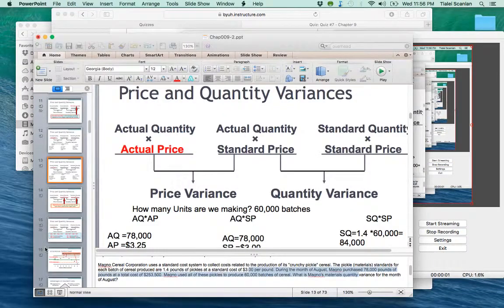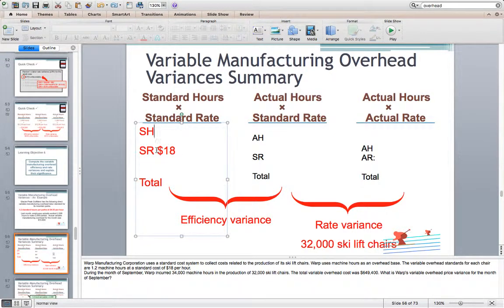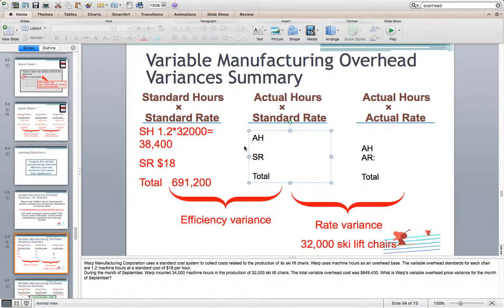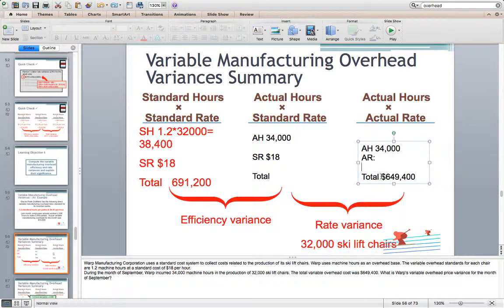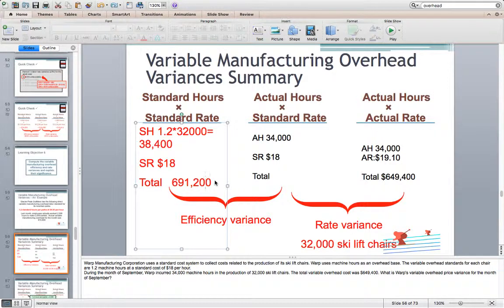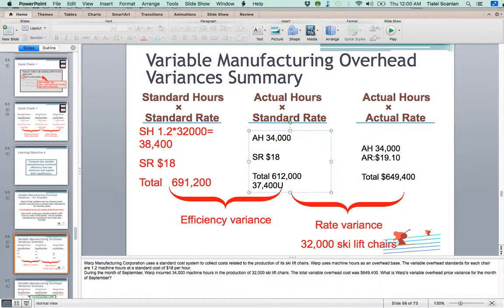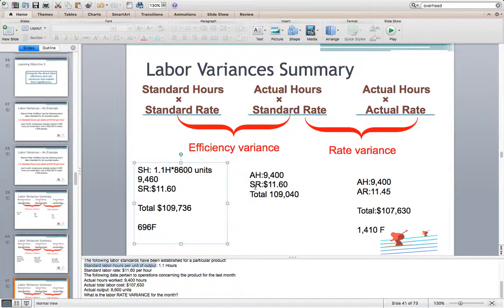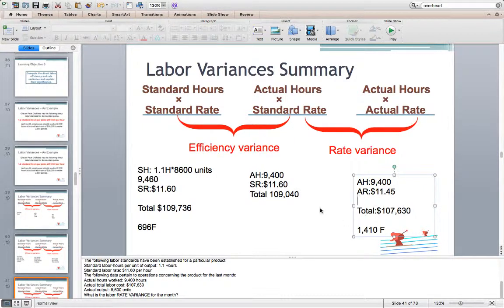Chapter 9 - quiz 7 part 3